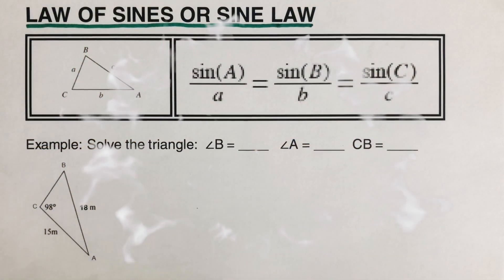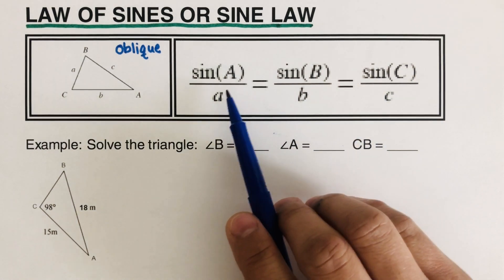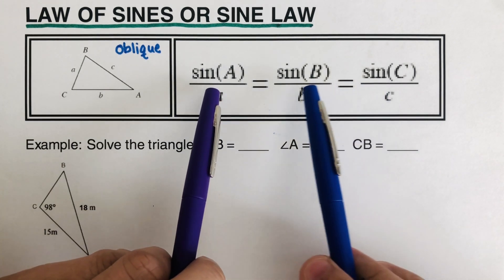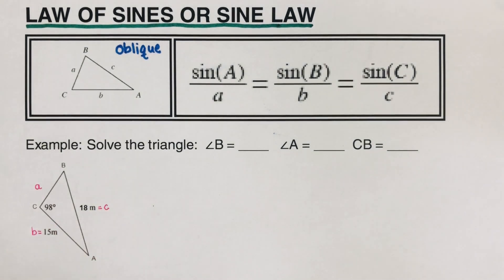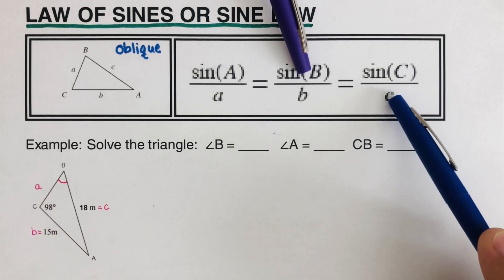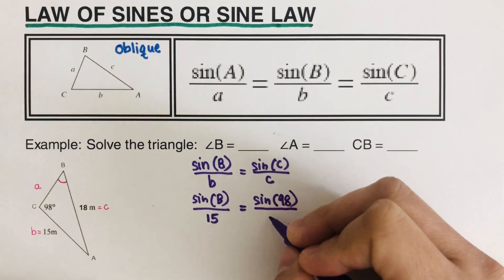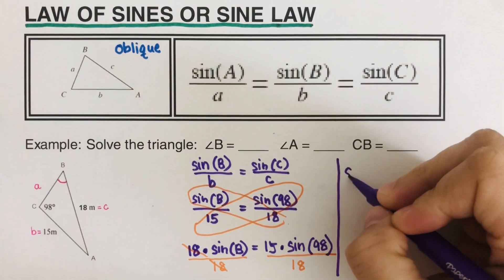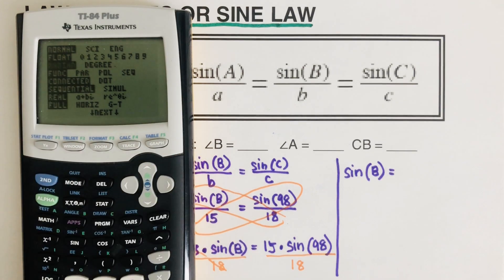How to Solve a Triangle Using The Sine Law or the Law of Sines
This video will show how to use the law of sines or the sine law in solving for the missing parts of a triangle.